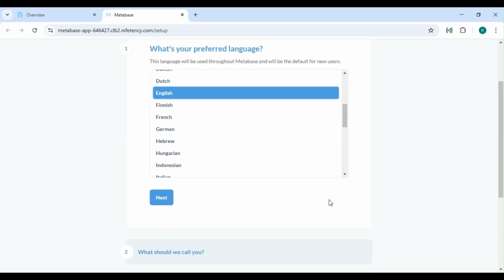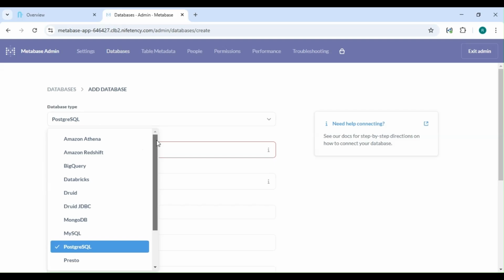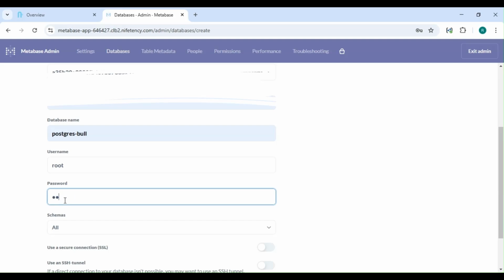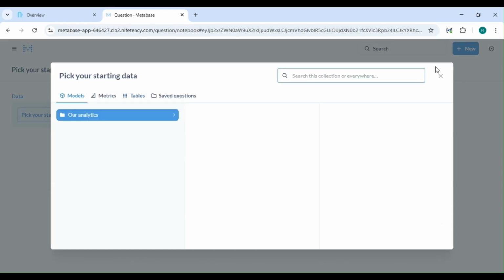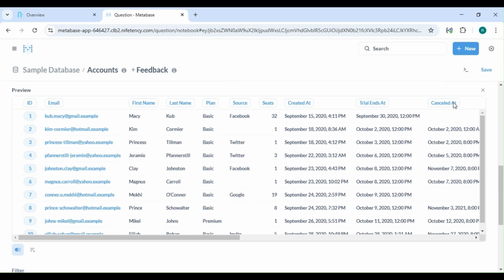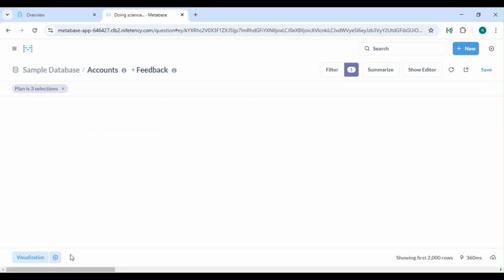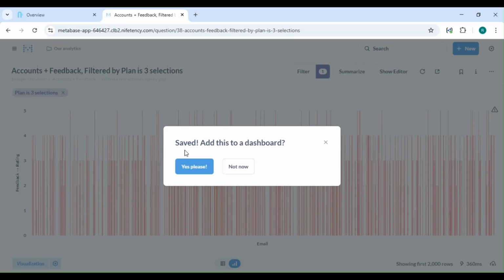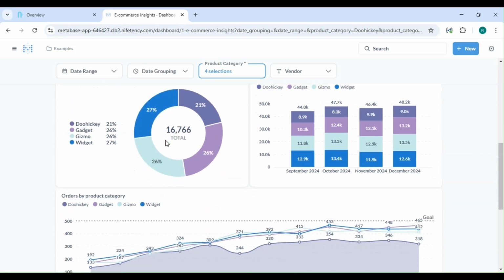Metabase Database Integration | How to Connect & Explore Your Data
Now that you've deployed Metabase, it's time to connect your database and start visualizing your data! In this video, we’ll guide you through integrating your database with Metabase and show you how to create stunning graphs and charts effortlessly.